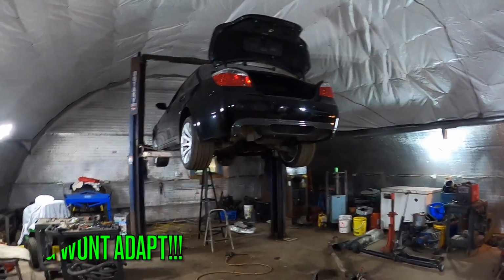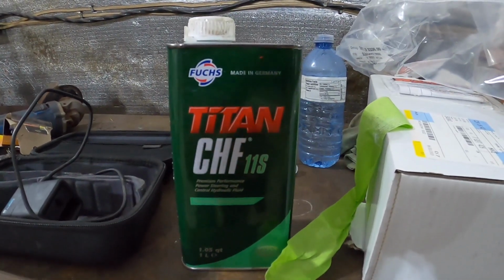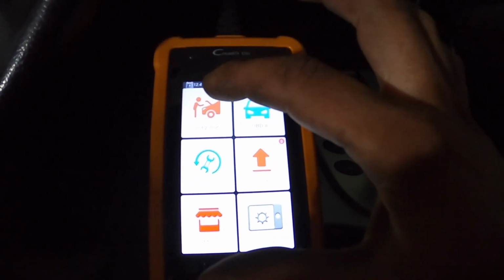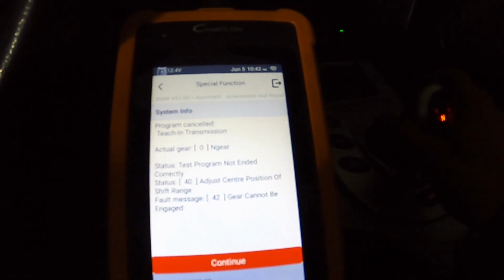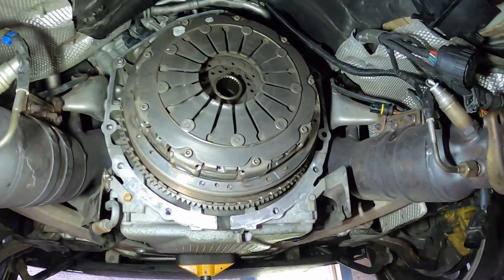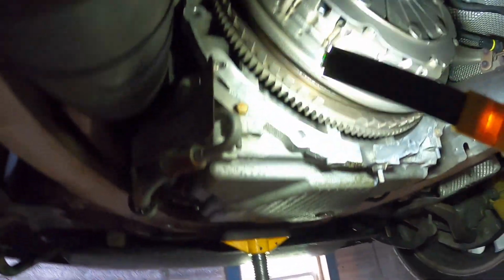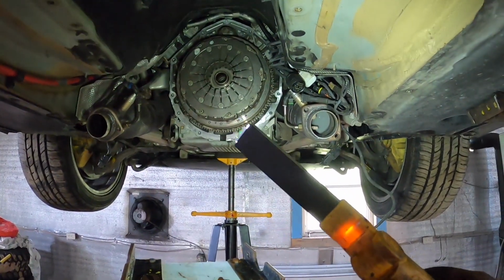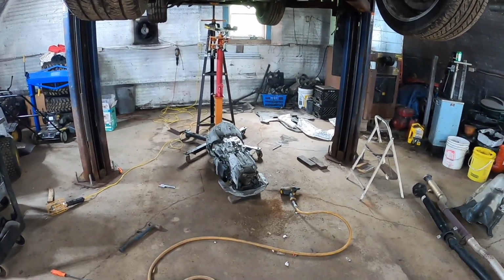Bwm Smg Clutch Wont Adapt Bmw M5 Plcd sensor install and new clutch